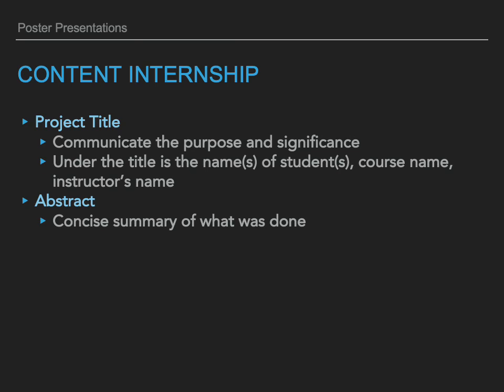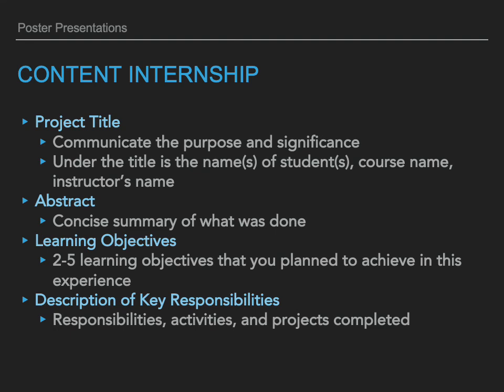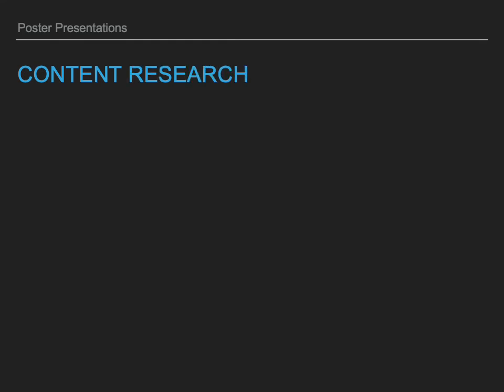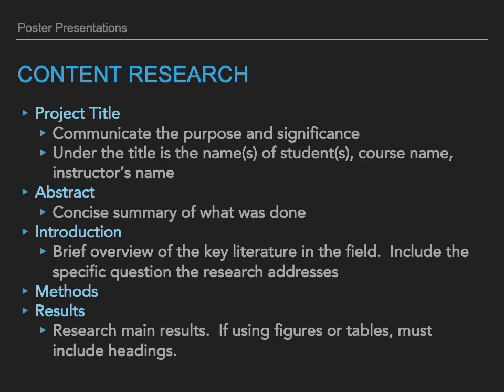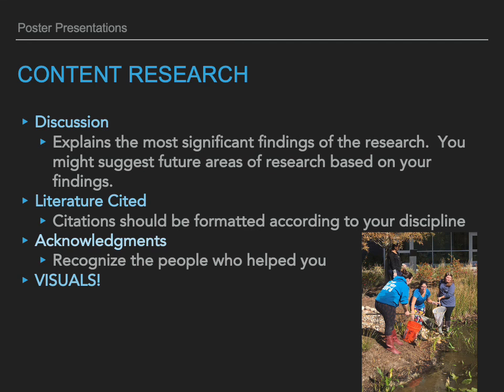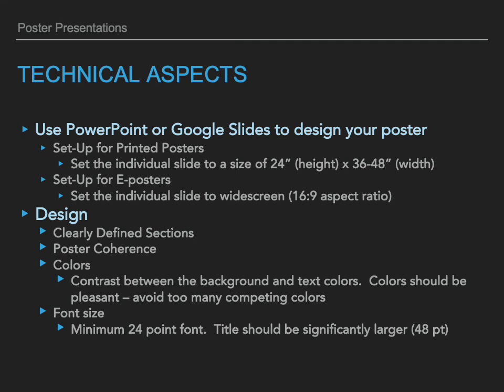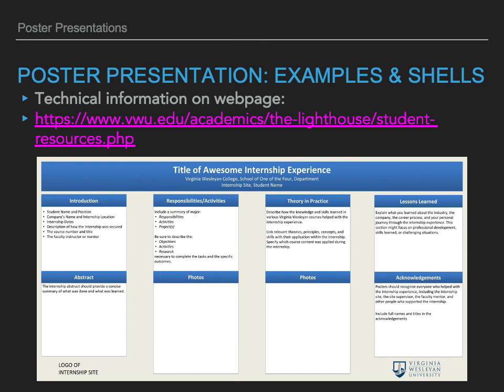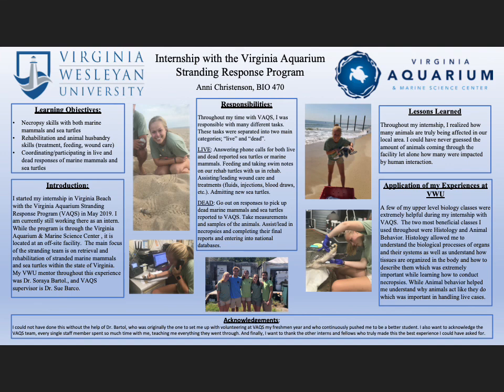Creating a Poster for Port Day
Get ready for Virginia Wesleyan’s next Port Day!! This workshop explains how to create a poster that effectively represents an internship or undergraduate research experience. It focuses on the technical elements of poster design as well as content. It also discusses strategies for effective poster presentations.